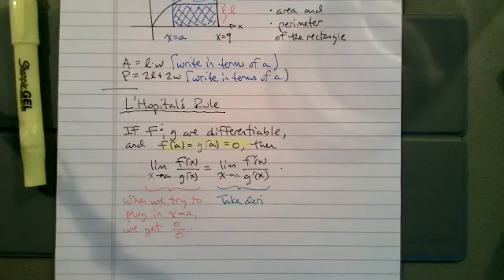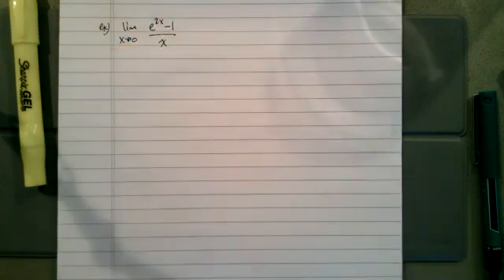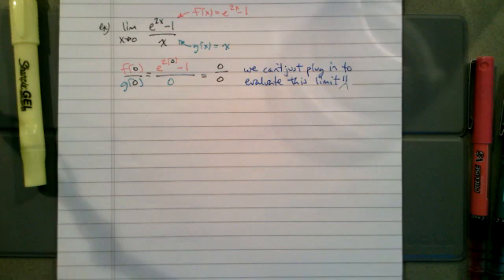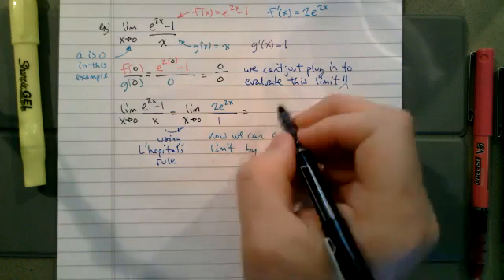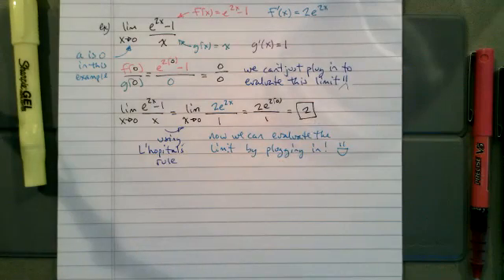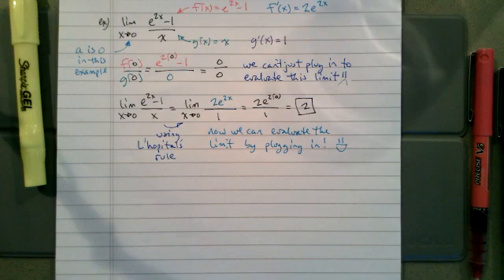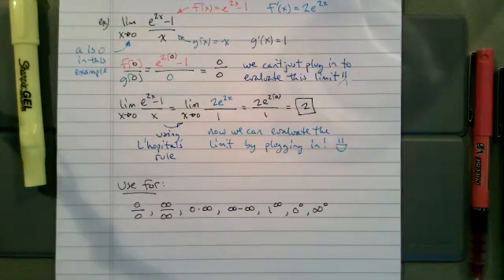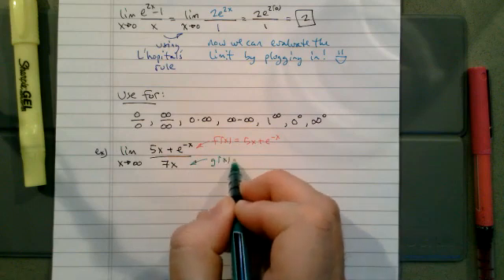2020 Fall MATH 251 Notes 163.2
In this video, we discuss L'Hopital's Rule.